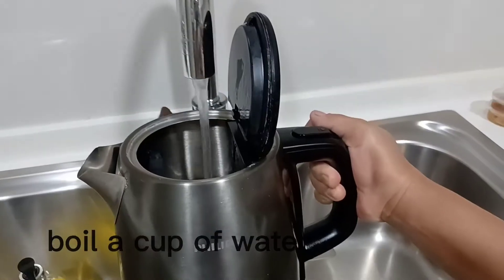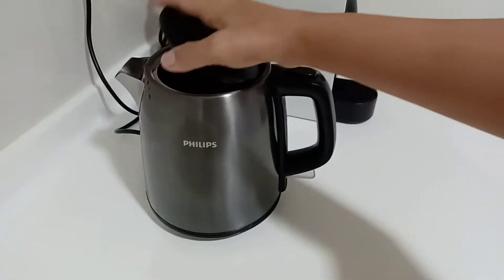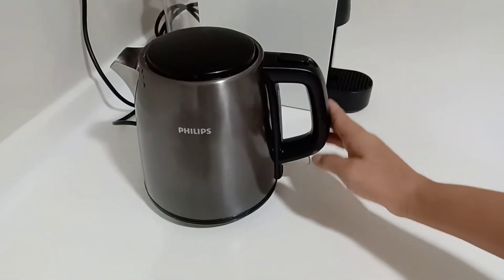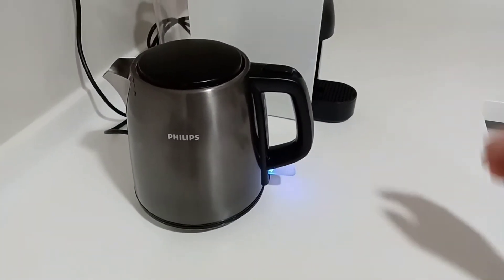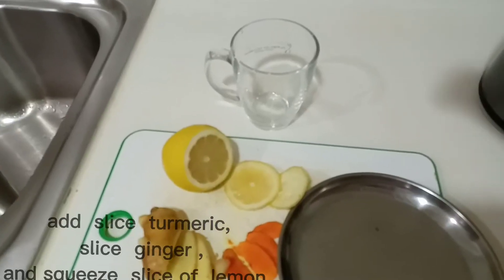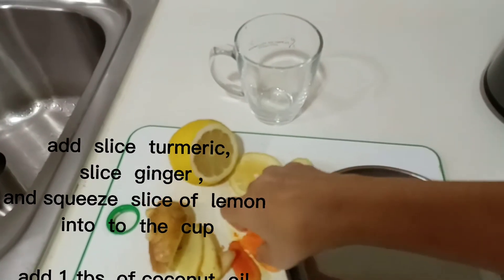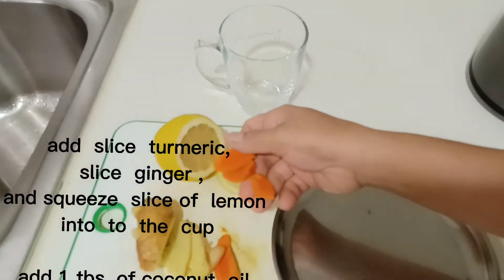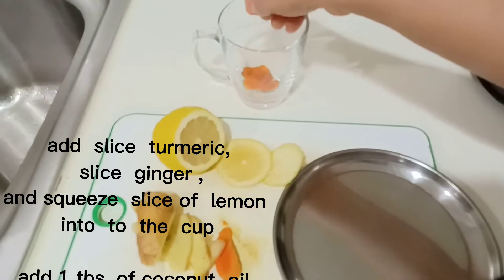Most Effective Drink To Lose Weight Fast @Tatskie channel The pasaway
The  most effective drink  that can lose weight in 1 week
 ginger, lemon  and  turmeric  tea is  the  for  losing weight,
 hot  water with  coconut oil  and  slice lemon  ,turmeric,  ginger  good to  have before food  or Earl in the morning